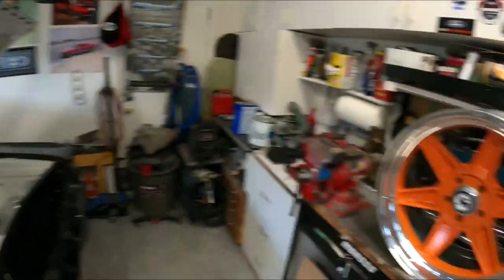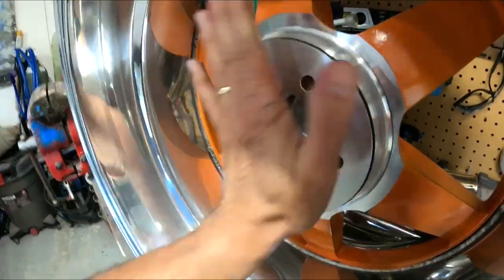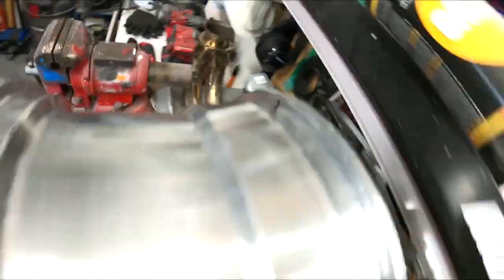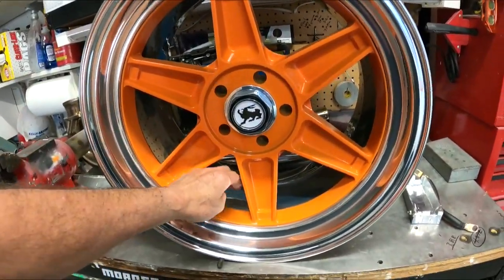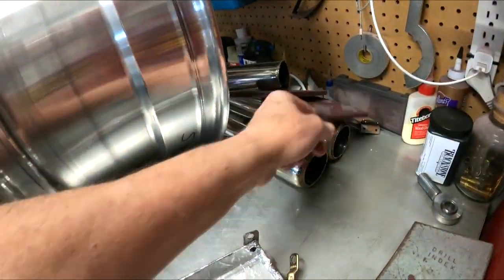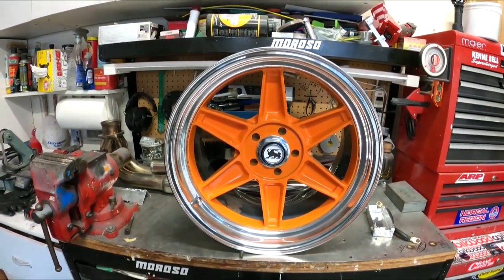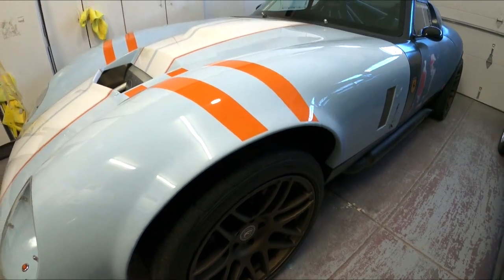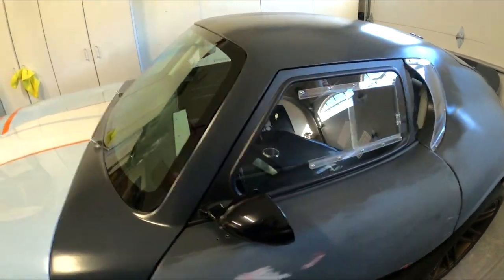New Wheel in the house- Cobra Daytona Build, Video 186